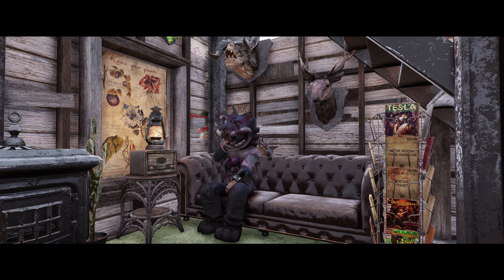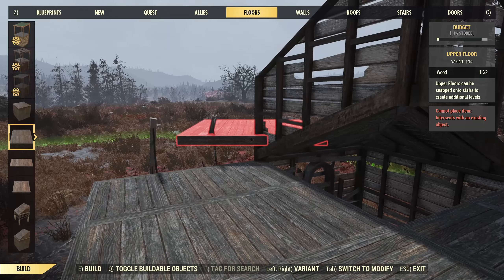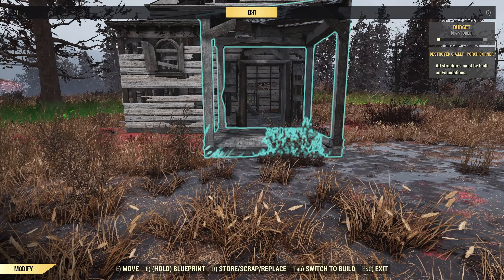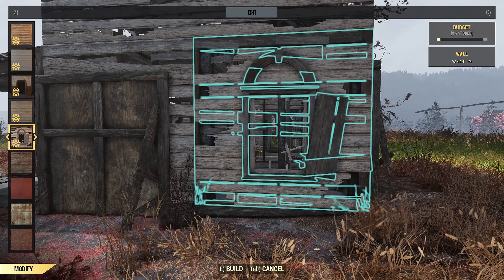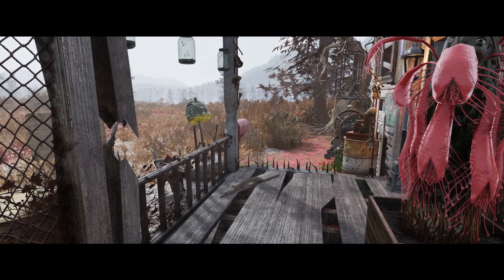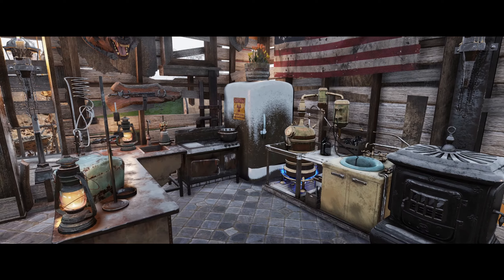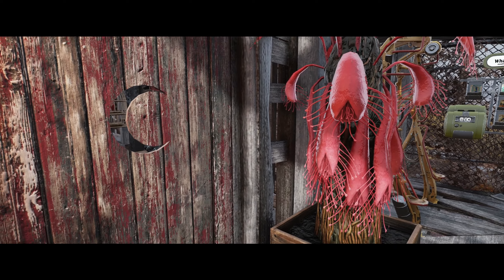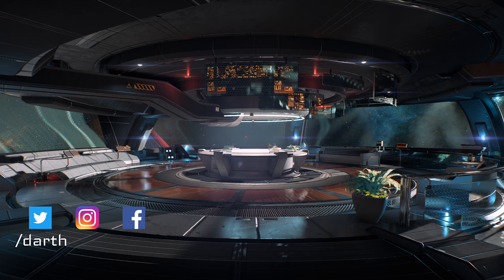FALLOUT 76 | Hunter's Shack - NEW Destroyed Camp Kit!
For this week's Fallout 76 Camp build I decided to combine the new Destroyed Camp building set with an idea for a Hunter's Shack in the Cranberry Bog!